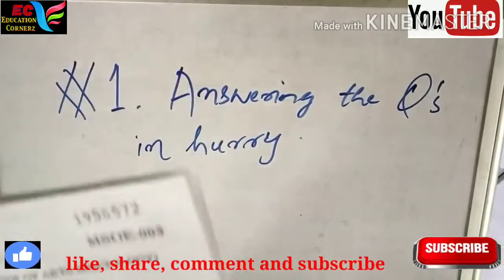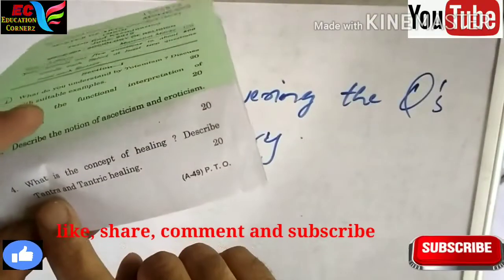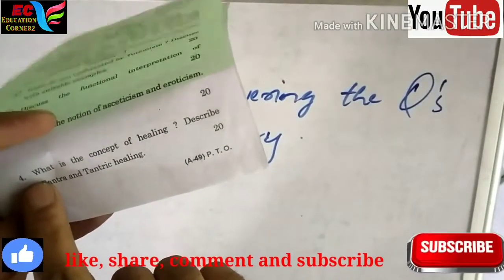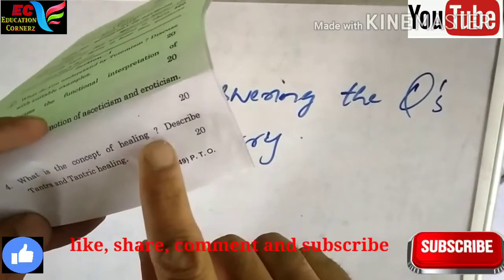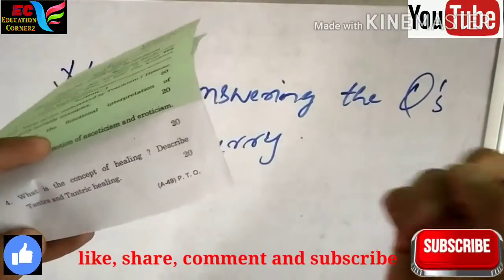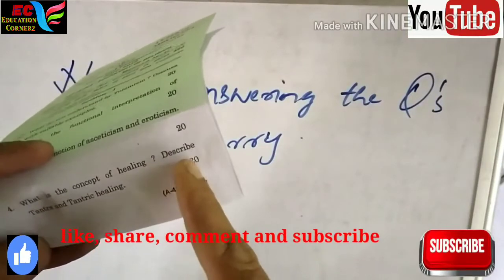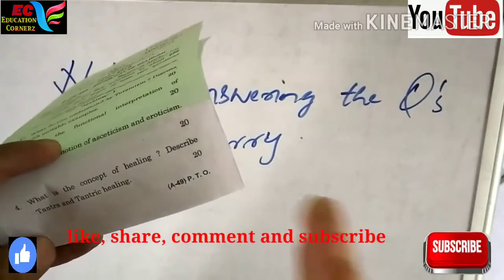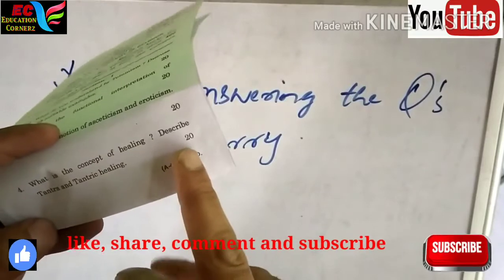how to get good marks in exams || How to write in exams || how to get good percentage in exams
This video is especially for students.. In this video i have discussed some common mistakes of students while writing in exams. just follow the link for more information.. 👇👇👇